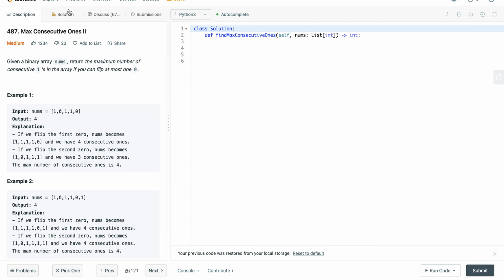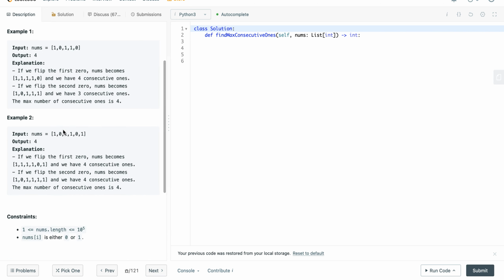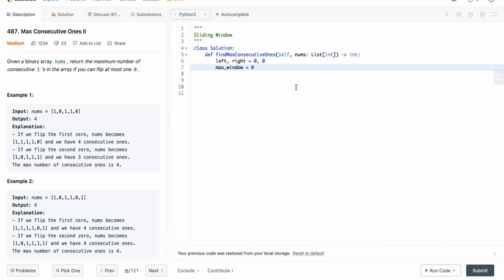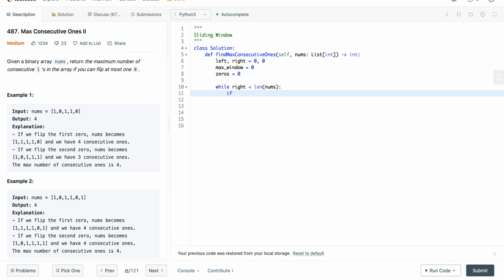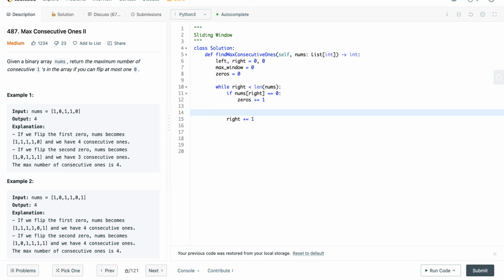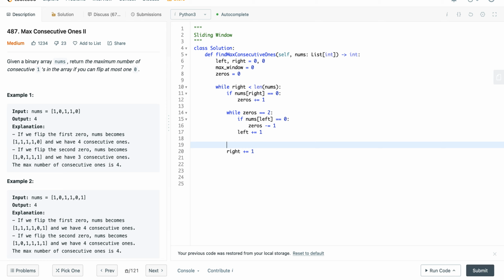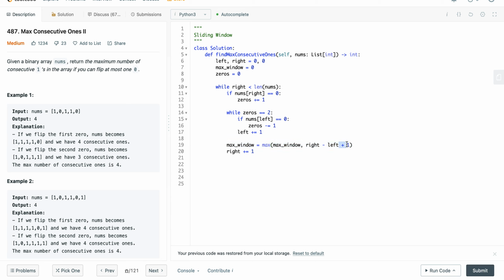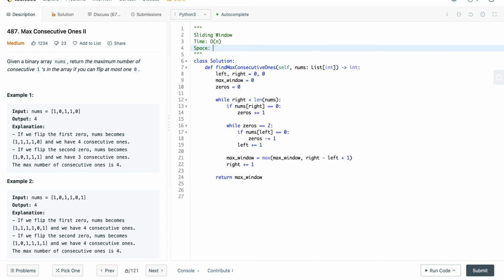Max Consecutive Ones II | Sliding Window Python